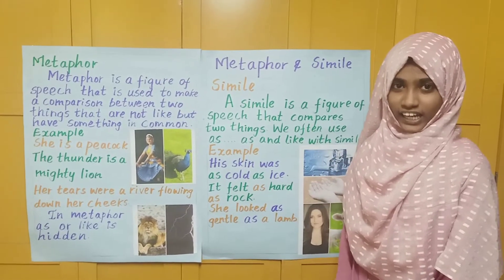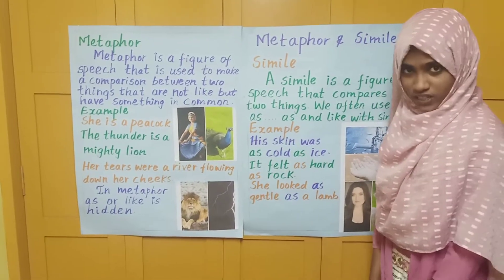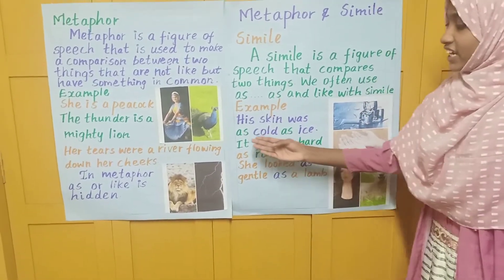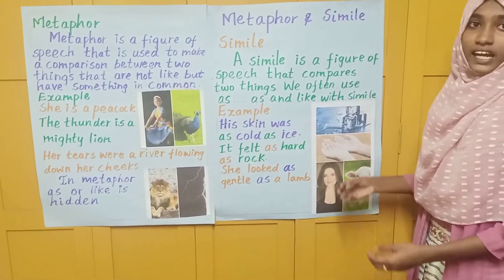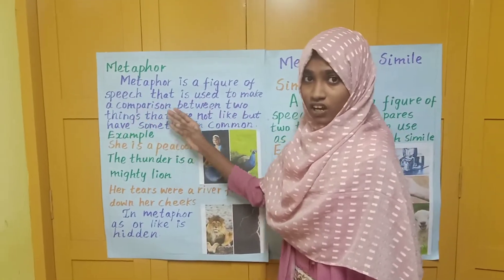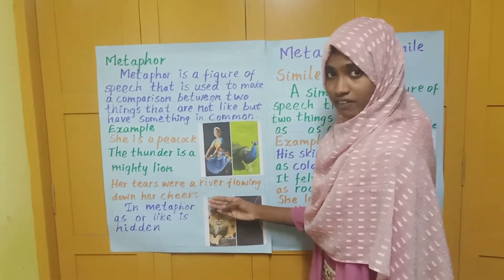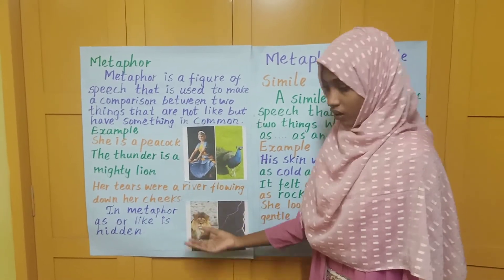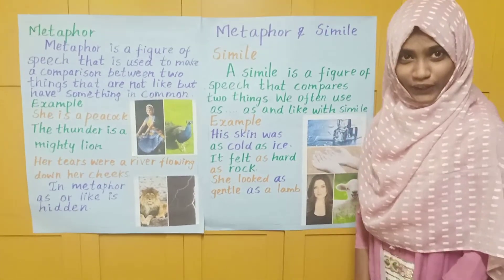SLC|Haseenath Raihana of Grade 8|Al Bayyinah Matriculation School|Kilakarai.